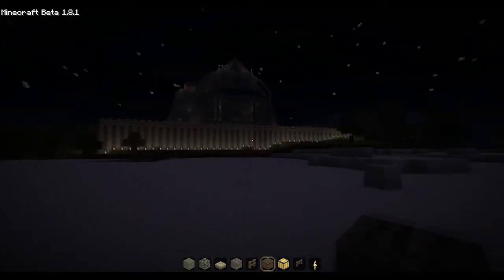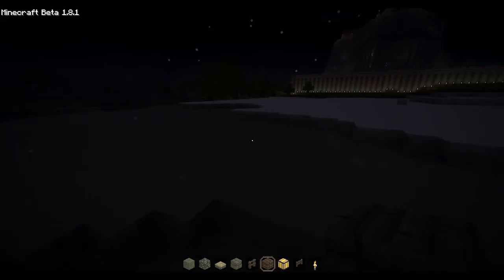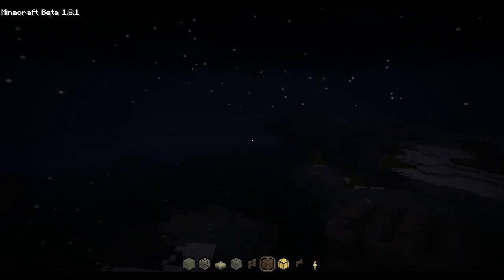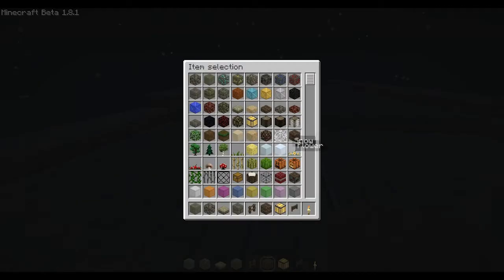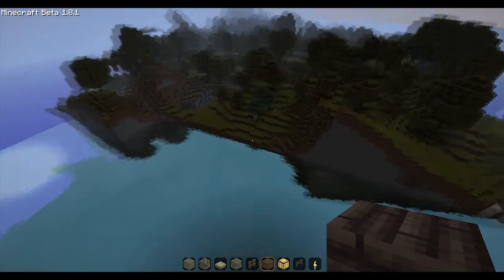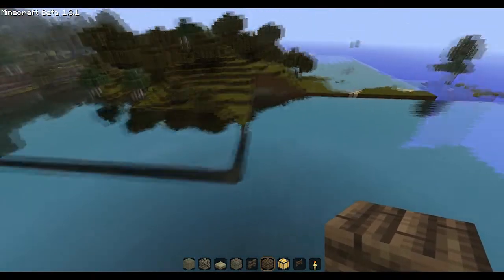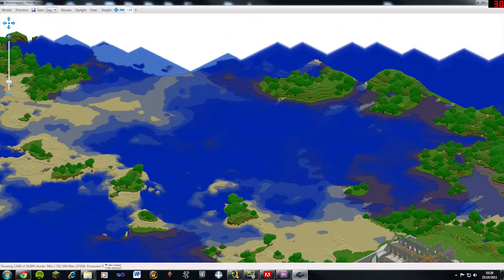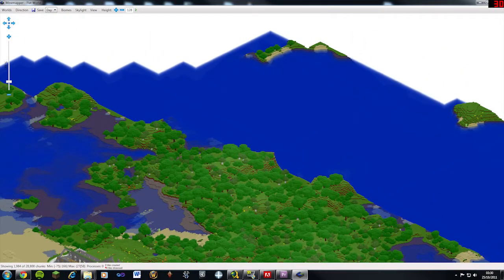Ye Olde City Building - Ep. 01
Start of a new building series where I attempt to build a city.